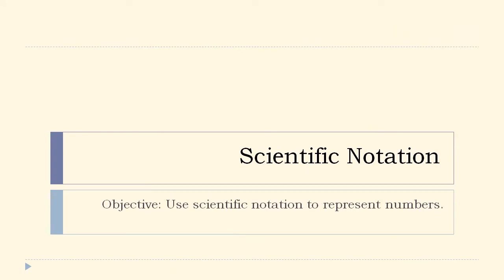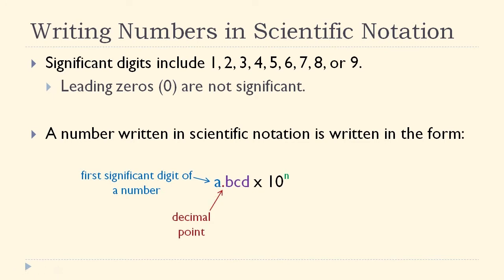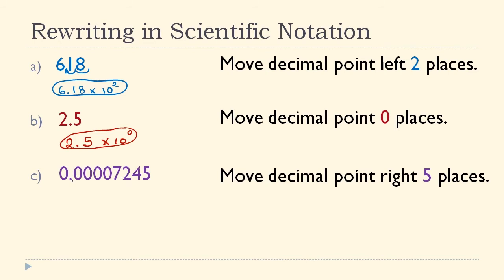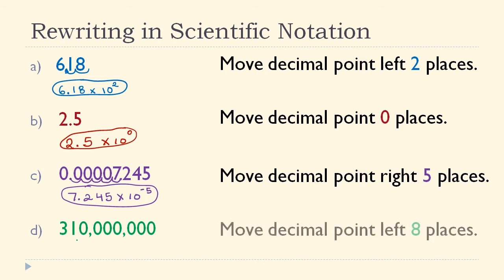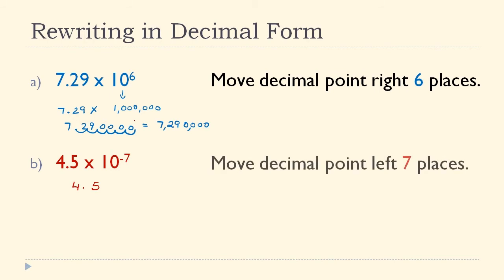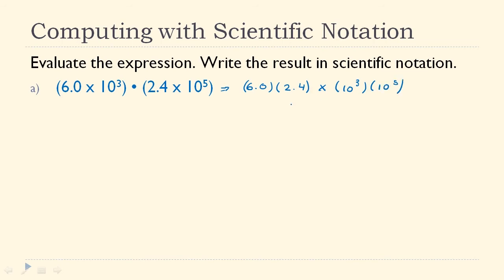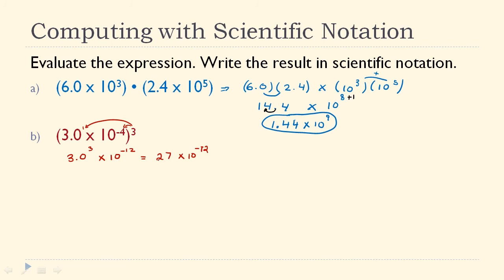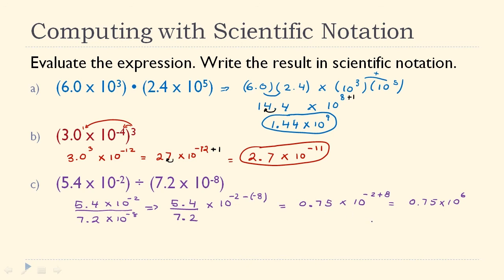Scientific Notation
Learn how to use scientific notation to represent numbers. Walk through several examples on how to convert between decimal to scientific notation. Multiplication and division of numbers represented by scientific notation is also demonstrated.